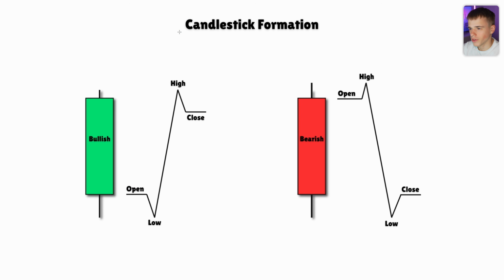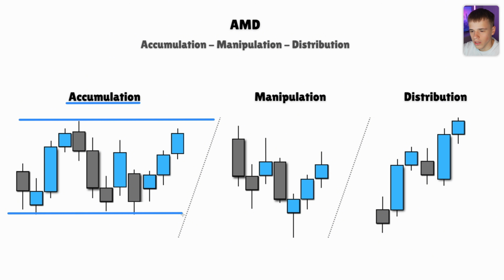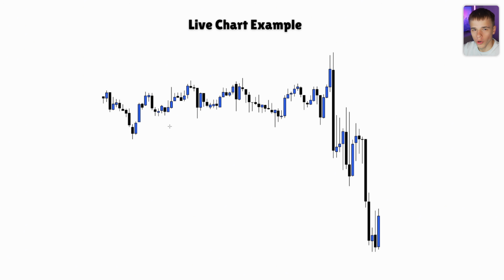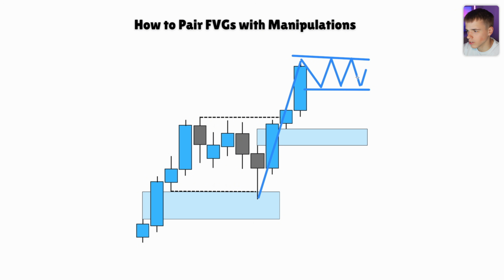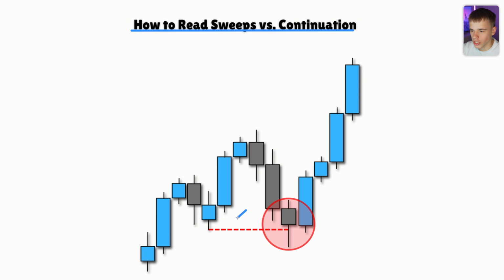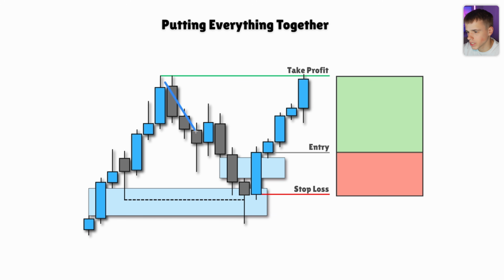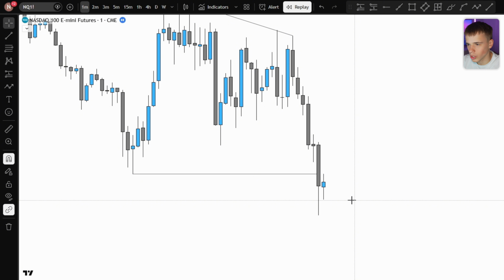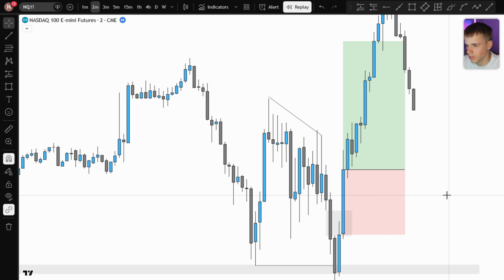My Trading Strategy Is Boring, But It Makes Me $30,000/Month